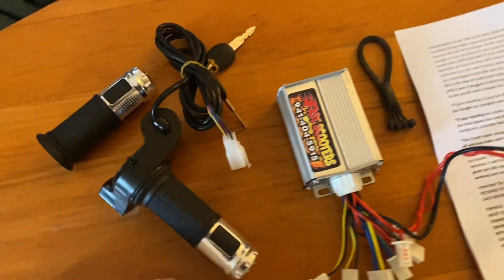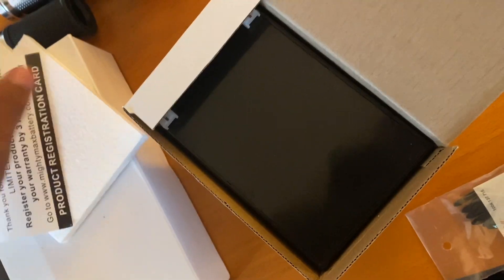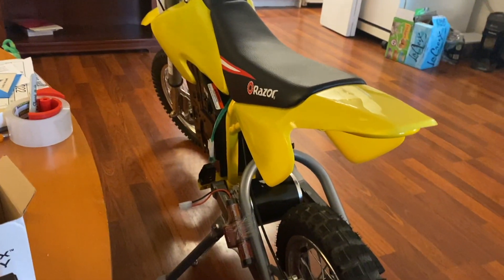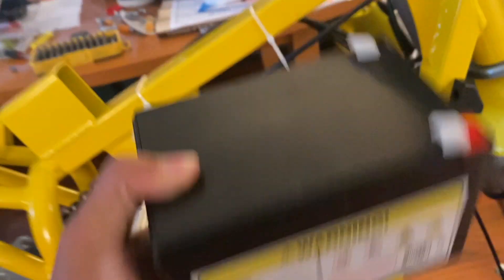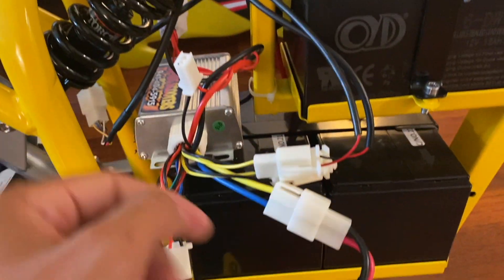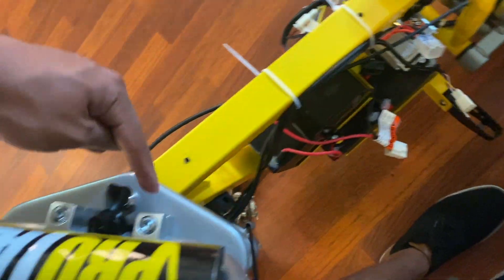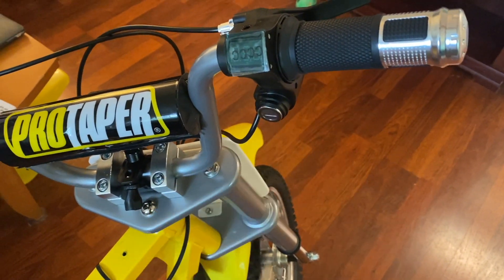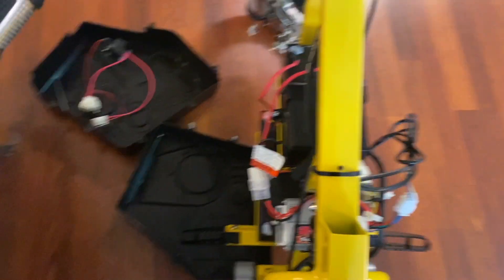Razor MX650 48V Fast Scooters Overvolt Kit Installation Part 1 | Unboxing and Wiring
Installation of the Fast Scooters 48V "Overvolting Kit" on my Razor MX650. This is part 1, which focuses on the main components needed and wiring. This is supposed to maximize the power you can get out of the original motor by running / adding a fourth battery.

Fast Scooters 48V Overvolt Kit
Fast Scooters 48V Charger
12-Volt 12AH Battery

Razor MX650 Dirt Rocket Electric Motocross Bike
Razor SX500 Dirt Rocket Electric Motocross Bike
Razor MX500 Dirt Rocket Electric Motocross Bike
Razor RSF650 Electric Street Bike